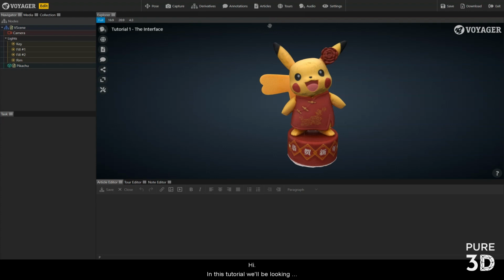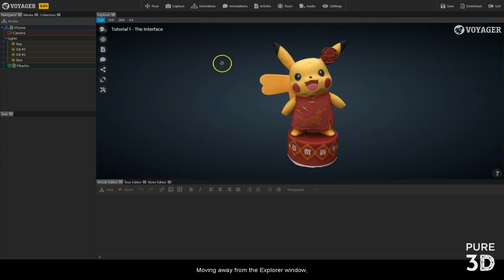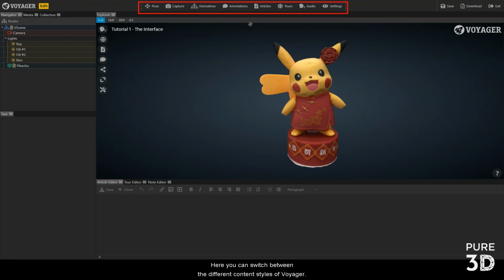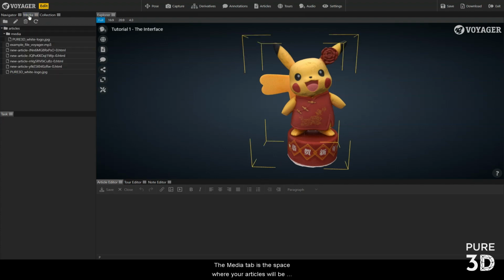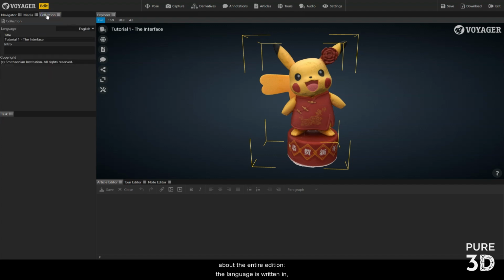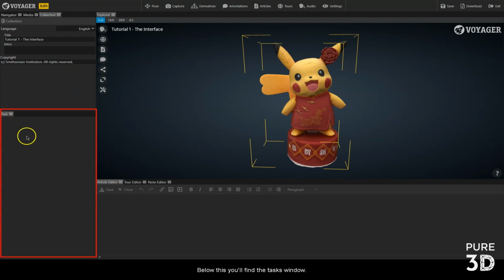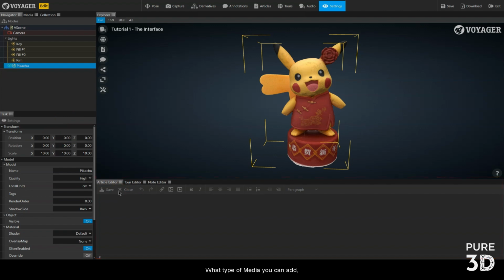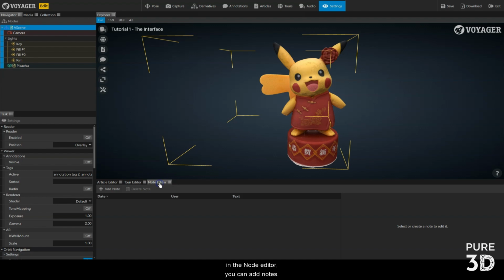Voyager Story Interface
This video tutorial introduces the editing interface for Smithsonian Voyager Story, the editing side of Smithsonian Voyager Explorer.

Voyager is a 3D web viewer for cultural heritage assets developed by the Digitization Program Office at the Smithsonian Institution. The video was produced by the PURE3D Project, funded by PDI-SSH (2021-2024), as an aid in developing 3D scholarly editions within the PURE3D infrastructure.

The 3D scholarly edition of Pikachu was developed by Yule Brückner and Menglu Li as part of the Creating Digital Collections course for the MA Media Studies: Digital Cultures course at Maastricht University.

The Voyager release used in the demo is version 0.43.0 and is also available via Github

 © PURE3D 2024